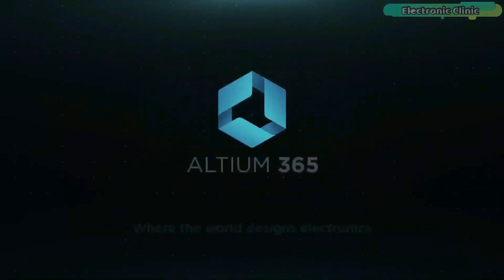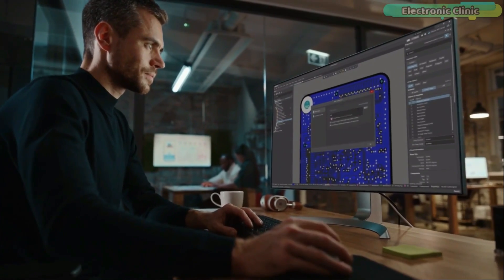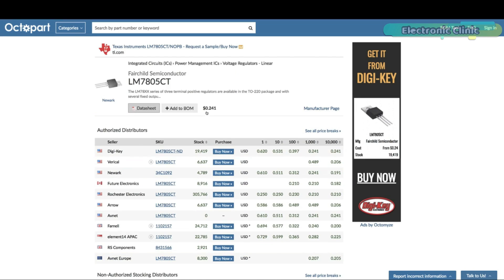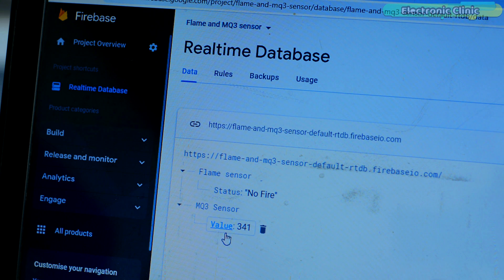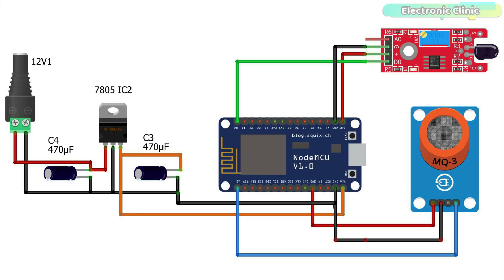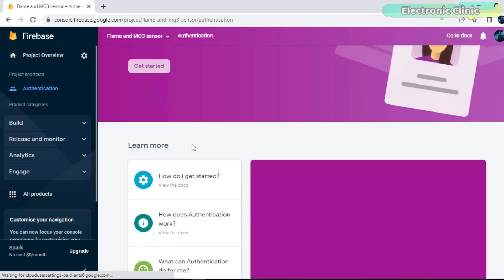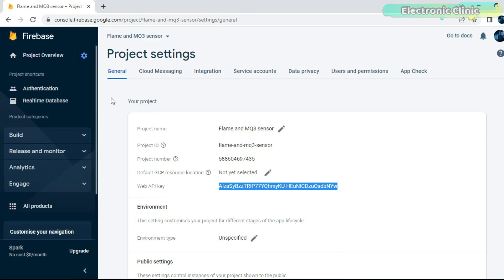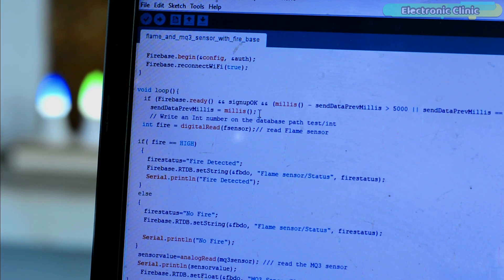Firebase Project using ESP8266, MQ3 Sensor, & Flame Sensor | Firebase ESP8266, Firebase IoT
Project Description:
In today’s episode, you will learn how to use Google Firebase with ESP8266 for sensor monitoring. For demonstration purposes, I will be using the MQ3 Gas Sensor module and a Flame Sensor.

Before starting this project, there are some important things that I want to share with you. About 2 years ago I made 4 videos related to Google Firebase, which people liked a lot. I used Firebase with ESP8266 for sensor monitoring and I also did the same project using ESP32 WiFi + Bluetooth Module.

Apart from this, I also designed my own Android application for Firebase Database, in which, I monitored the DHT11 Temperature and Humidity sensor.

And in the 4th video, I again used Google Firebase at a slightly more complex level. In which I created a complete student attendance system.

Now you guys must be thinking that if I have already made basic and advanced level projects on Google Firebase, then why am I making a basic video again today.

Well, the videos that I just mentioned, I made these videos 2 years ago. 2 years is a long time. In the meantime, there have been some updates in the firebase libraries, due to which you may face some difficulties in following the previous videos.

It's not that those projects are useless, if you guys update the firebase library, all your issues will be gone. Today I am going to make a complete project again. You are advised to watch this video with concentration, if you already have any pending project, then I am sure, after watching this video you guys will be able to resolve the related issues from your firebase database project.

As usual, before I am going to explain the circuit diagram, Firebase setup, and programming. First, I am going to share with you the test results and afterward, I will explain everything else.

Amazon Purchase links:
Nodemcu ESP8266 WiFi Module

MQ3 Sensor

Flame Sensor

Other must-have Tools and Components:

Arduino Uno, Nano, Mega, Micro "All types of Arduino Boards":

Top Arduino Sensors:

Top Oscilloscopes

Variable Supply:

Digital Multimeter:

Top Portable drill machines:

Jumper Wires:

3D printers:

CNC Machines:

Electronics Accessories:

Hardware Tools: